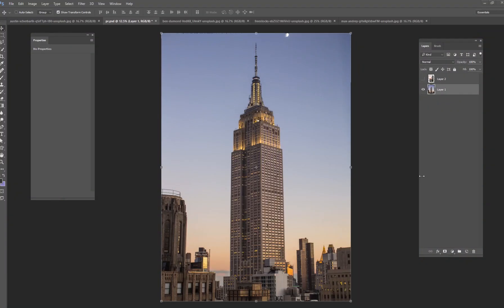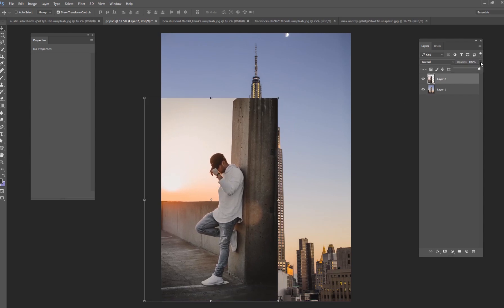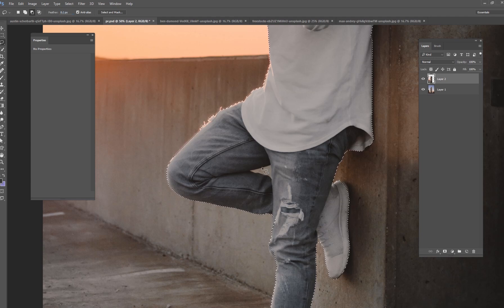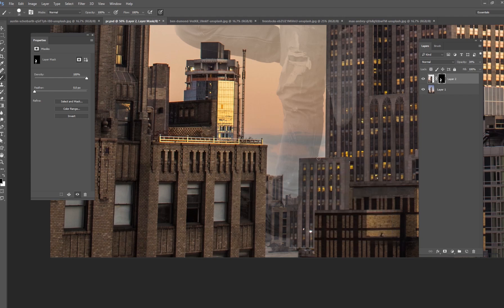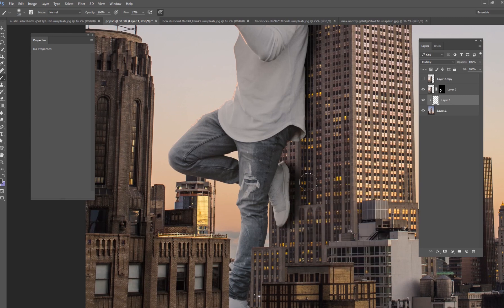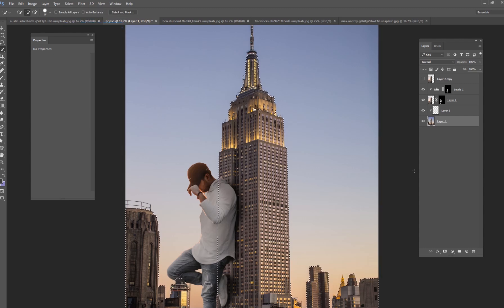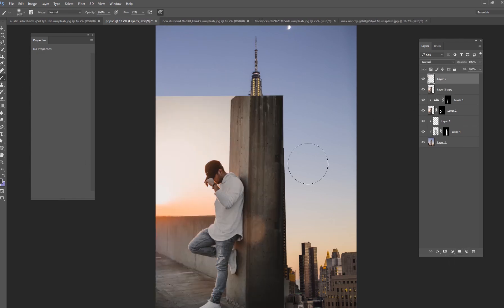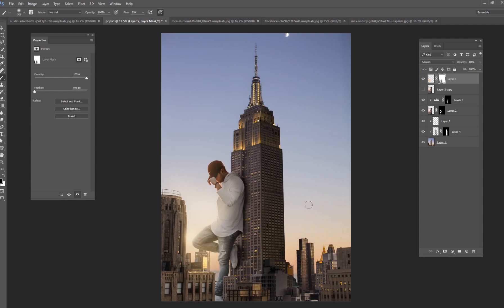Photoshop Tutorial - Giants